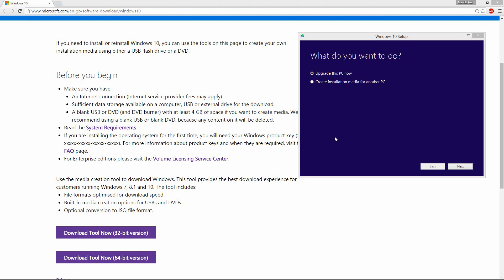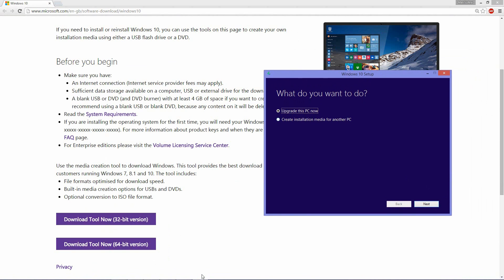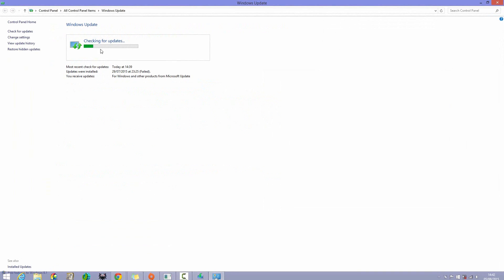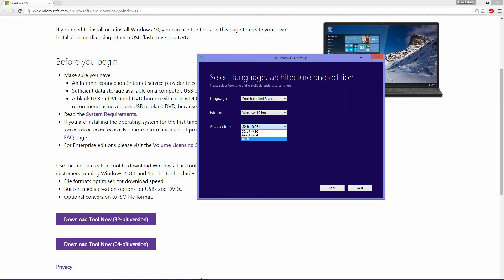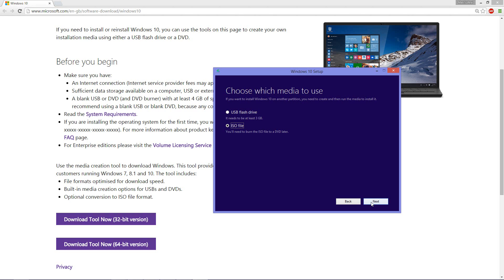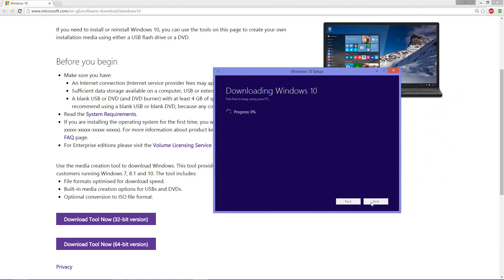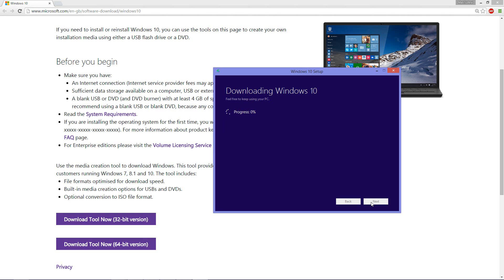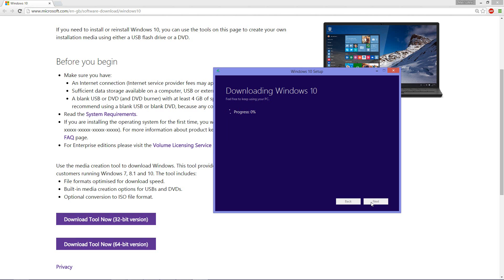How to Download and Install Windows 10 using Windows Media Creation Tool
Today's Tutorial will cover on downloading and installing windows 10 using the windows media creation tool.

Use the following link to download either 32 bit or 64 bit version of the windows media creation tool